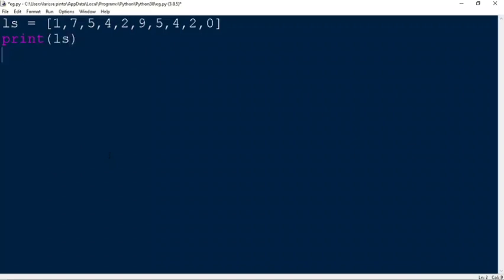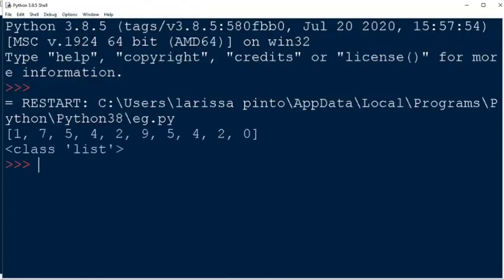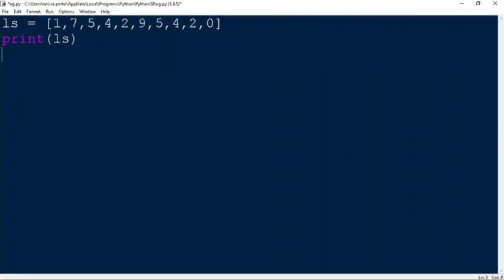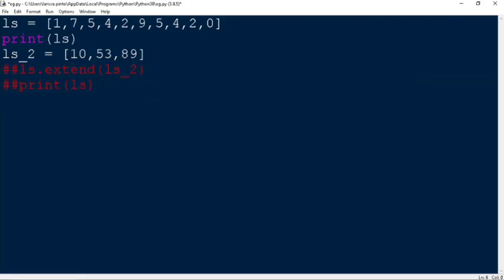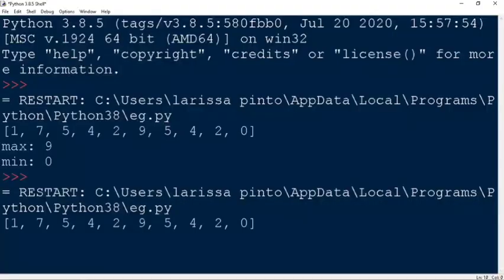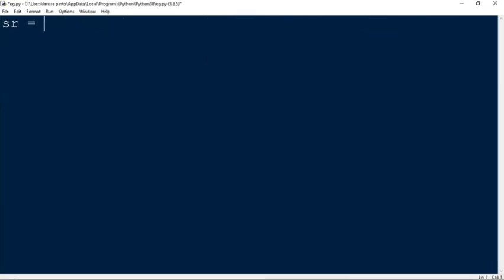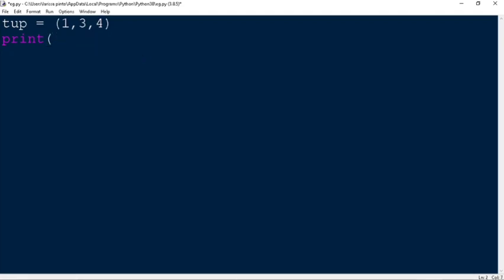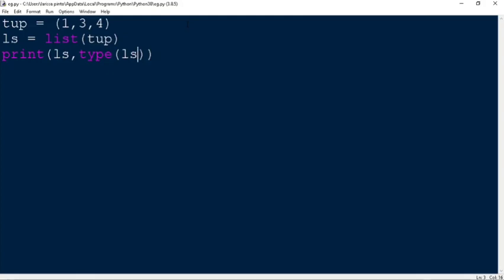How to use other list functions in PYTHON!